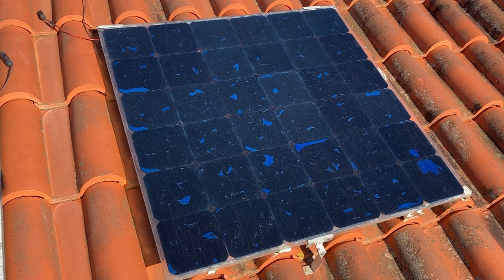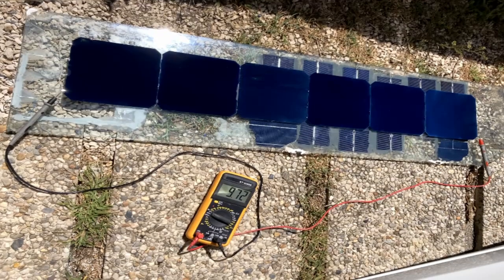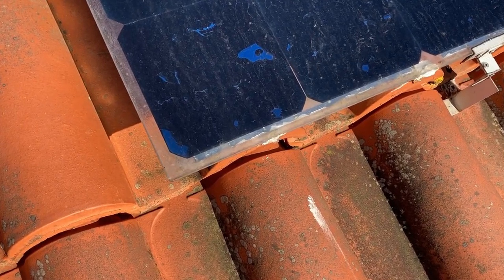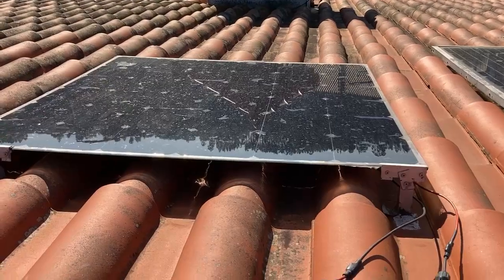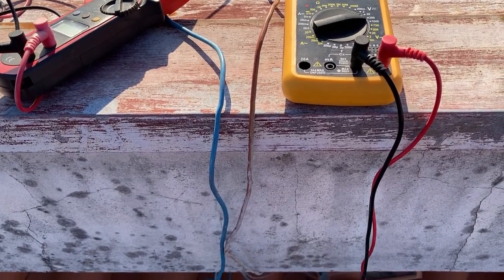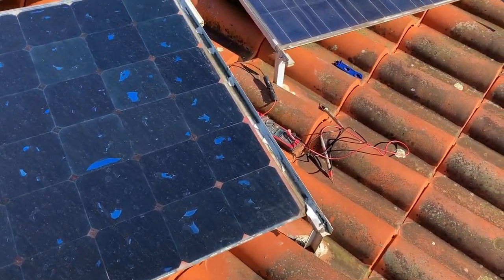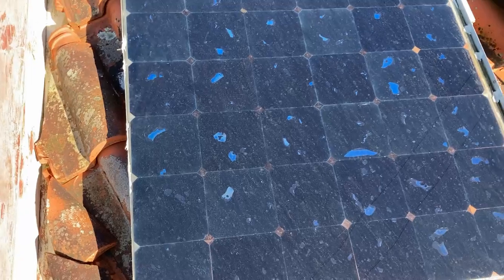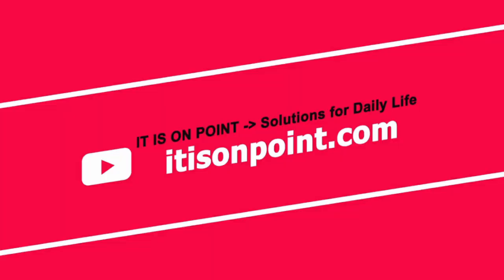DIY Solar Cell Sunpower Gen 5 test panel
In this video you see the result of the made solar panel with sunpower solar cells with defect.
Gried tie inverter
Connector and tools